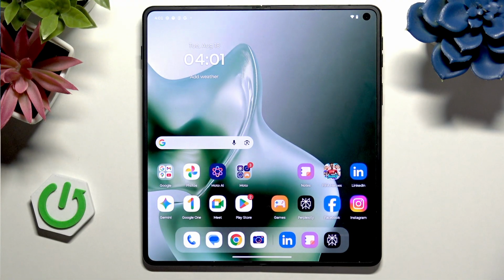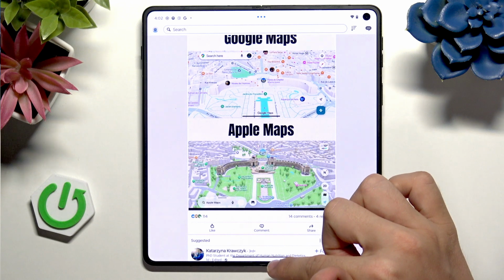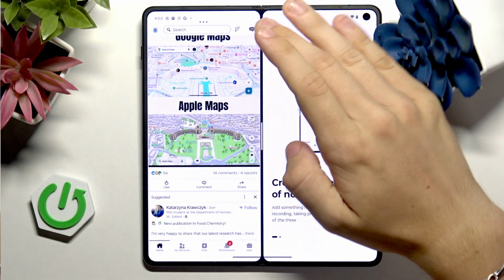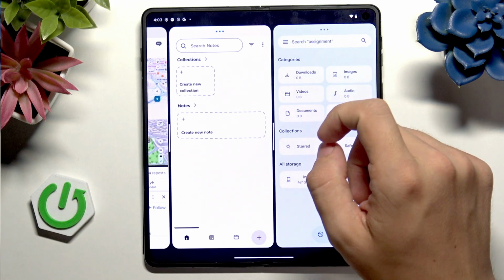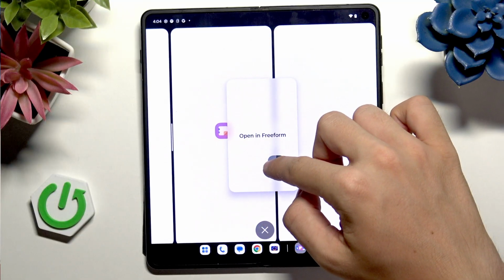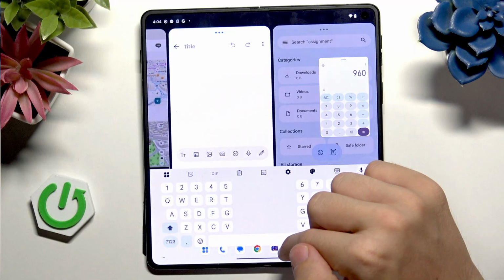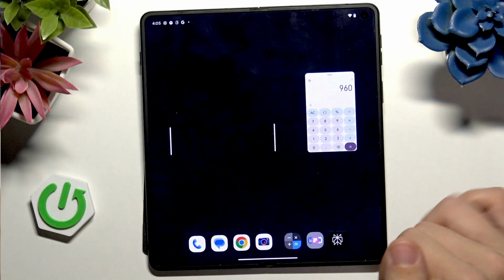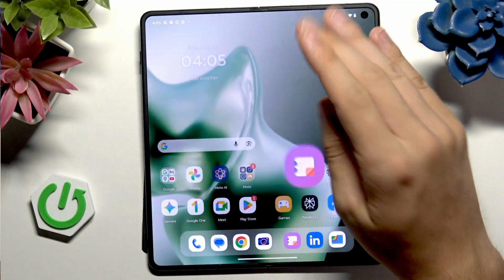MOTOROLA Razr Fold – How to Run 3 Apps at Once in Split Screen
Want to run 3 three apps at once on your MOTOROLA Razr Fold? In this video I show you how to combine split screen with floating windows so you can multitask more effectively. You'll start by opening an app and tapping the three dots to select split screen, or by sliding up slowly and holding to divide the display. Then, drag a second app from the sidebar into the remaining space for a two-app layout. To add a third app, open the sidebar again, find the app, and drag it to the edge to open in free form as a floating window. You can resize these windows, switch between them using the edge tabs, swap positions vertically or horizontally, and even save the specific app combo on your home screen for quick access later.

How to run 3 apps at once on MOTOROLA Razr Fold?
How to open a floating window on MOTOROLA Razr Fold?
How to save an app combo on MOTOROLA Razr Fold?

0:00 Intro - running multiple apps on MOTOROLA Razr Fold
0:11 Open LinkedIn and prepare for split screen
0:37 Select split screen from the app menu
0:49 Drag apps to create a second window
1:14 Open sidebar to add a third app
2:04 Open calculator as a floating window
2:14 Resize the floating window
3:40 Save the multi-app layout
3:51 Outro - like and subscribe